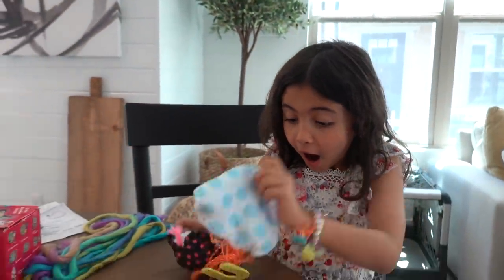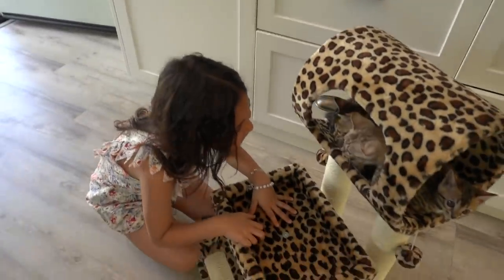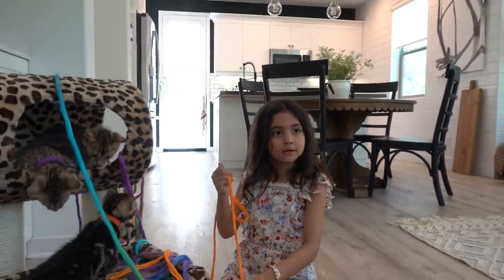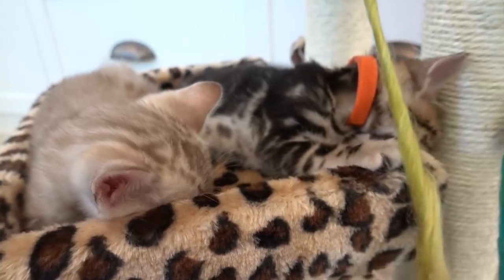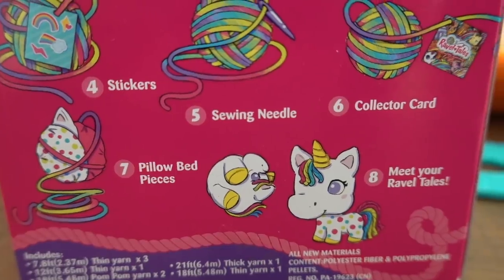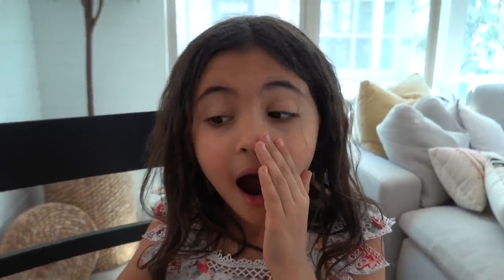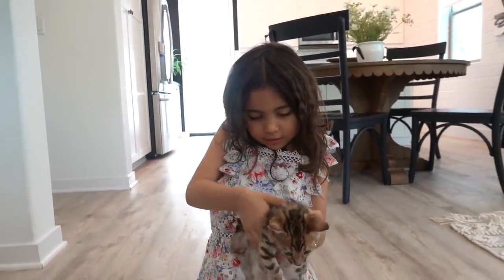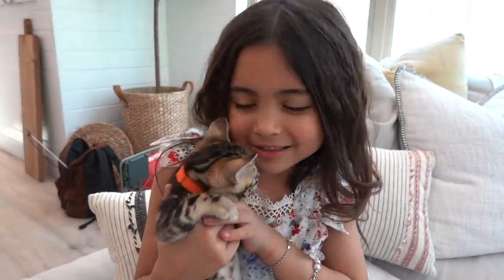SOMEONE LEFT KITTIES ON OUR FRONT DOOR STEP!! NEED HELP!!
sponsored This toy was listed as the #1 New Release in Stuffed Animals and Toys on Amazon! LINK

Who left kittens at GiGi’s house? Watch until the end - making someone's dream come true! Ava had a blast unwinding RAVEL TALES yarn balls to uncover 12 fun surprises in each box. She unravelled DIY accessories, button charms and RAVEL TALES plush characters (series ONE has 12 plush characters and two ULTRA-RARE ravelers). Ava used each yarn layer to create things... including a kitten bed, friendship bracelets for herself and her doll, and braided kitty collars!